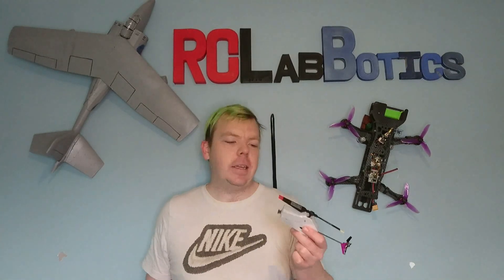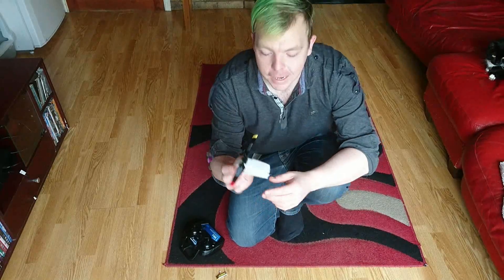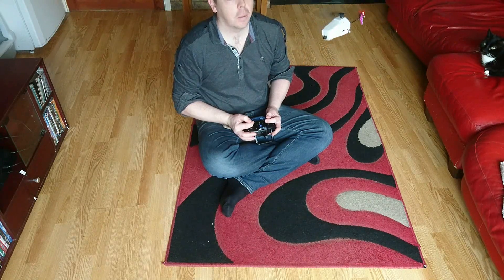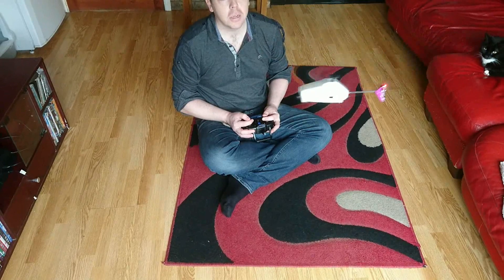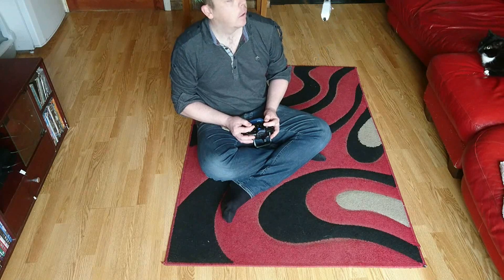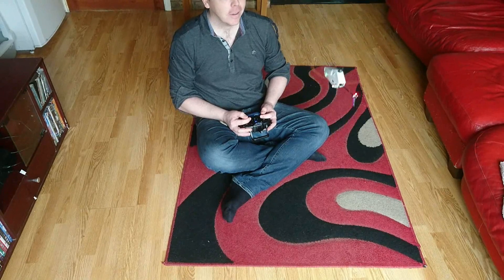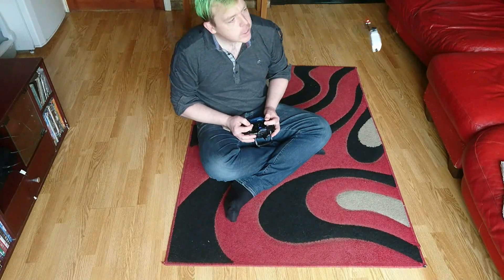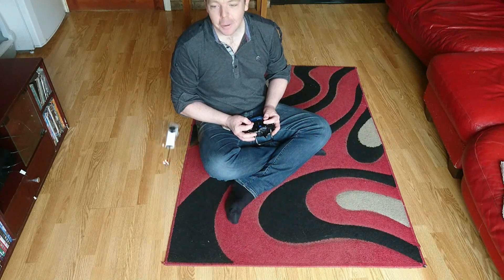Black Hornet DIY Mrk Vl Home Built Micro UAV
IT WORKS! it works at last ...2:54 flight time and a solid video feed.